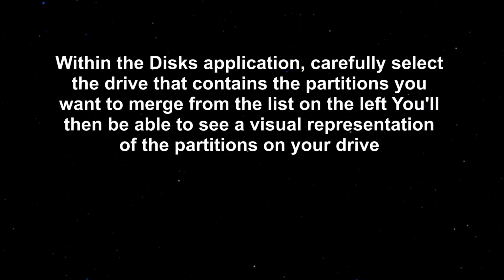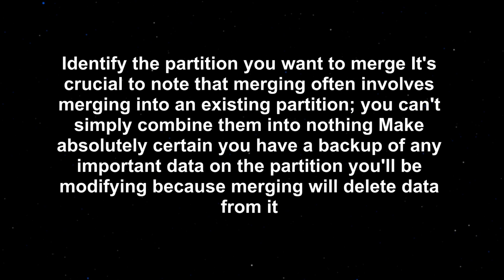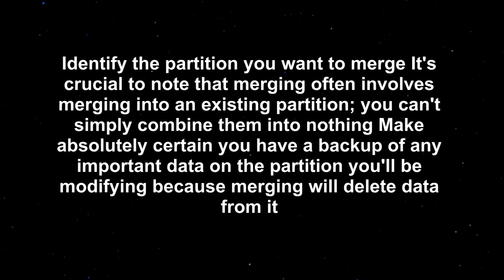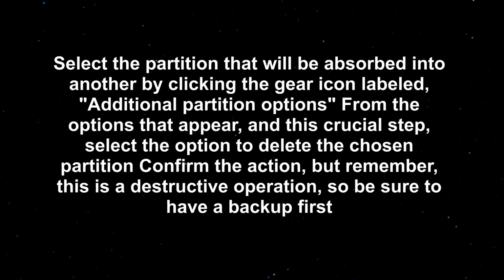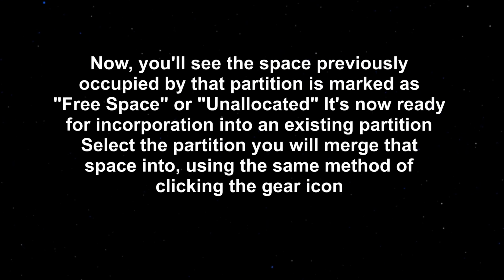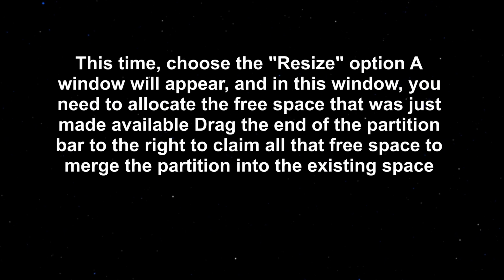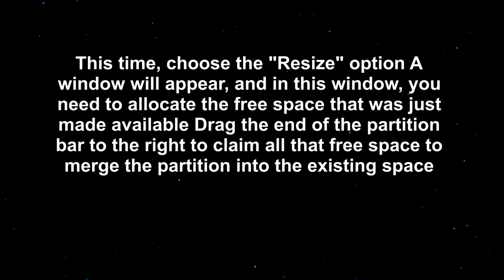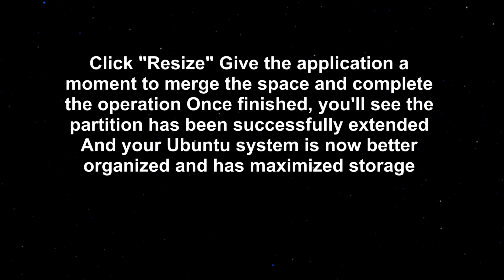How to Merge Partition In Ubuntu - KevinHowTo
How to Merge Partition In Ubuntu: Follow this guide to merge various partitions on your Ubuntu system to organize and optimize your hard drive space. Learn how to use the built-in utilities to efficiently manage disk storage. You'll get all the tools necessary to maximize your storage space.

00:00 Intro
00:10 Finding the Disks Application
00:22 Selecting the Drive
00:33 Identifying the Partition
00:47 Deleting the Partition
01:04 Preparing for the Merge
01:19 Resizing the Partition
01:31 Completing the Merge